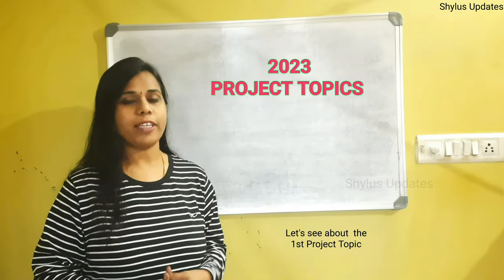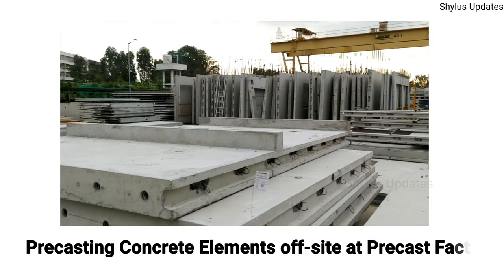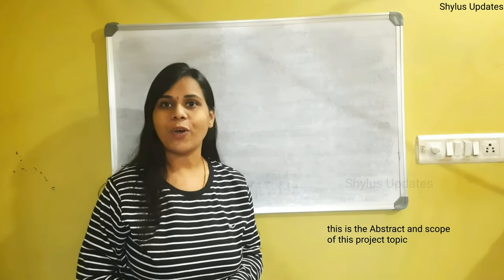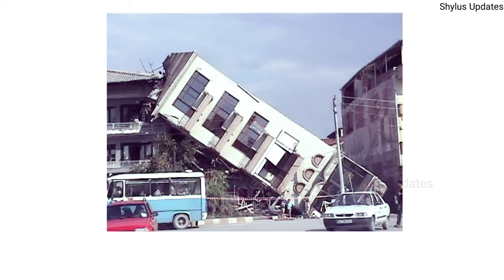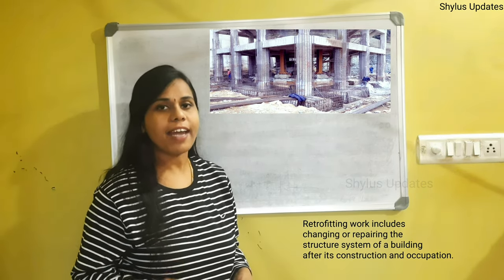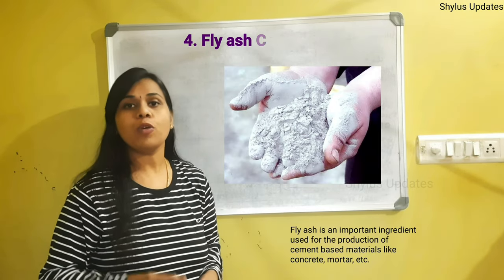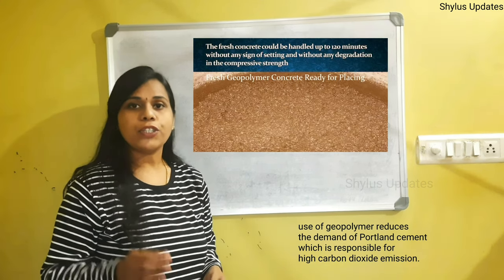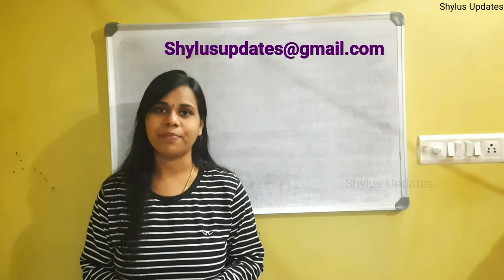2023 Project topics for civil engineering students with abstract |Latest project topics final year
TO GET FREE PDF OF THIS 2023 PROJECT TOPIC IDEAS.

Note:
If you have missed, any of the above steps, we won't sent Free Pdf to you.

Dear Viewers,
 In this video, I have given a list of
Top  civil engineering project topics which would be very useful
to all engineers especially to the
Final year students who are all in
dilemma to choose a topic.,

1. Pre-casting and erection of concrete elements.
2. failure of foundation due to earthquake.
3. retrofitting and its advantages on existing buildings.
4. fly ash concrete pavement.
5. geo polymer concrete.

precasting & erection of concrete elements
Precast concrete construction system has its own characteristics which influence the layout, span length, construction depth, and stability system to a great extent. In precast concrete construction, majority of structural members are manufactured in manufacturing plants away from the construction site. After that, they are delivered to the project site to be erected.

Various connections have been developed to connect different types of structural elements like beam to column connection and panel to panel connection. In this manner, the imposed loads are transferred from superstructure to the foundation.

Designers should consider the possibilities, restrictions, detailing, manufacturer, transport, erection and serviceability stages before finalizing the design of precast concrete structure.

foundation failure due to earthquake
The major types of ground failures generated by earthquakes include lateral spread, flow failures and bearing capacity failures - all caused by liquefaction-landslides caused by weakening of sensitive clays, and rock and soil slips and falls on steep slopes. These failure types and damage they produce are illustrated and engineering techniques for preventing or mitigating the damage are described

retrofitting on existing building
Building retrofitting is a form of technical intrusion in the energy system of a building to effectively utilize its energy. The aim of the chapter is to identify the optimal cost-effective energy-retrofitting strategy. A holistic retrofitting scenario has been considered that includes reduced energy consumption, cost savings, capital investments, emissions, technology behavioral change, and comfort indexing, along with sustainability concerns involving geometry and envelope construction. However, this study primarily focused on energy systems within the building envelope. In addition, various uncertainty parameters and risk factors have been considered. Multifaceted optimal retrofitting strategies based on the optimized decisions are prioritized to address these challenges. Additionally, some challenges for simulation toolkits have been discussed for the success of the building energy  project. This work helps building practitioners and researchers with in-depth understanding challenges for cost-effective optimal retrofitting within buildings to attain energy conservation and sustainability.

flyash concrete pavement
Flyash is an important ingredient used for the production of cement-based materials like concrete, mortar, etc. One primary application of fly ash is in concrete pavement construction, where a certain percentage of cement is replaced with fly ash to provide significant economic benefits.
Its widespread application in pavement construction and embankment has gained acceptance by the Federal Highway Administration(FHWA). It is an innovative supplementary cementitious material useful for low-cost rural road construction.

Geopolymer concrete
Geopolymer concrete is an innovative and eco-friendly construction material and an alternative to Portland cement concrete. Use of geopolymer reduces the demand of Portland cement which is responsible for high CO2 emission.
Geopolymer was the name given by Daidovits in 1978 to materials which are characterized by chains or networks or inorganic molecules.

Geopolymer cement concrete is made from utilization of waste materials such as fly ash and ground granulated blast furnace slag(GGBS). Fly ash is the waste product generated from thermal power plant and ground granulate blast furnace slag is generated as waste material in steel plant.